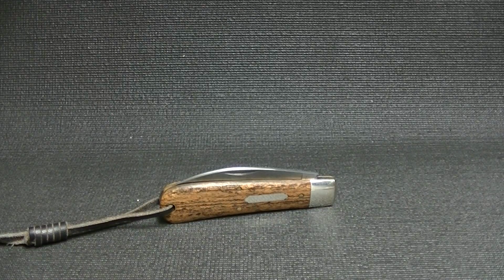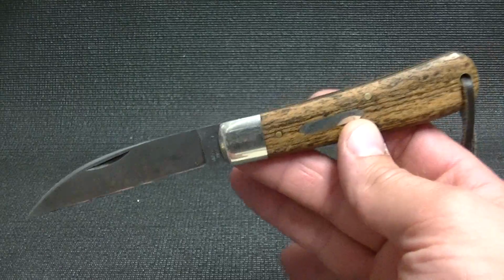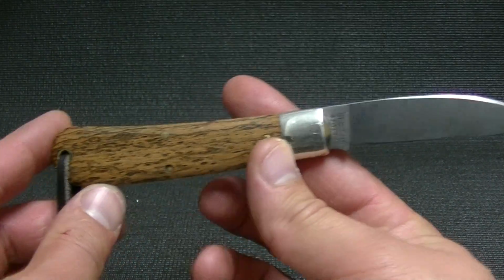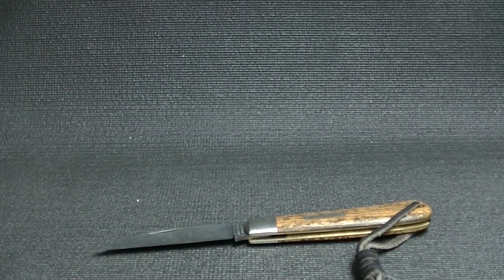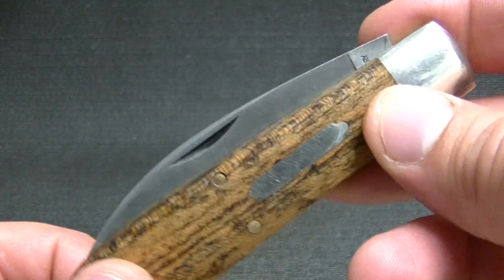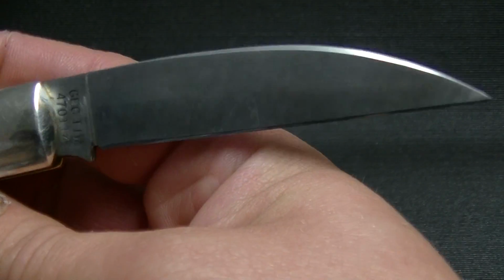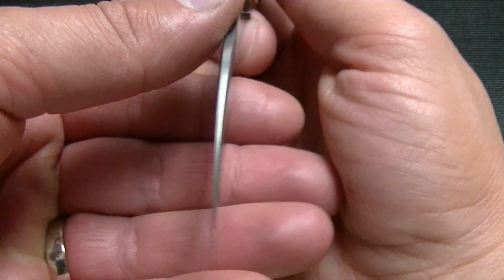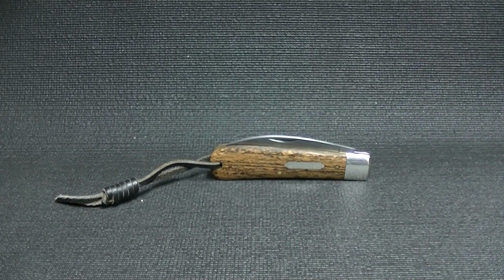GEC Viper Review, it's a home run!